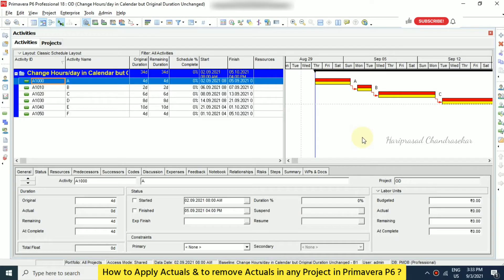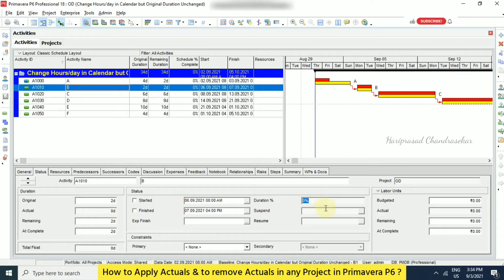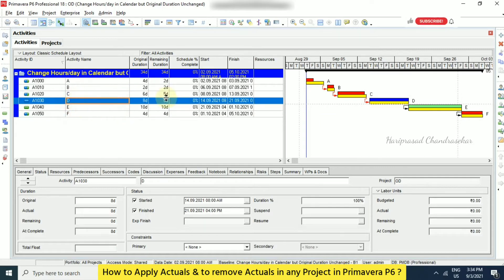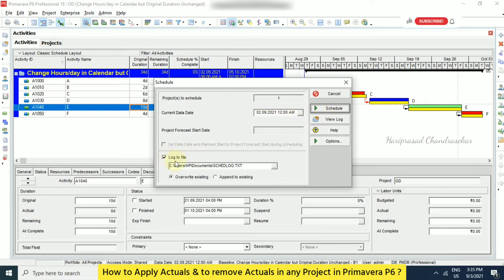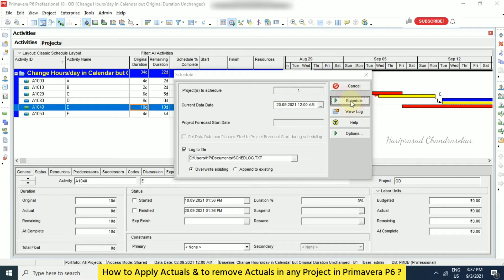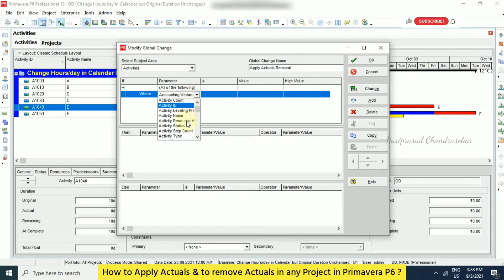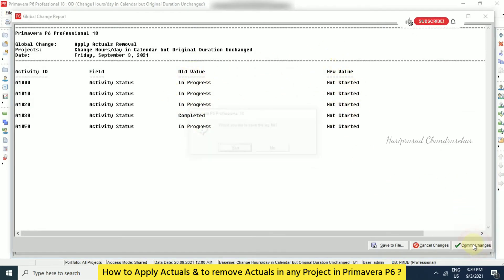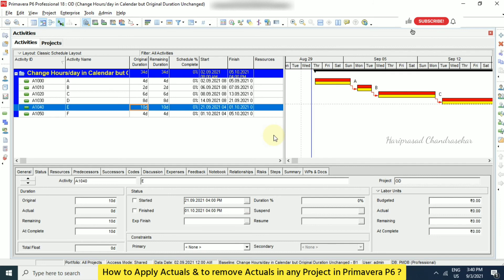How to Apply Actuals & to remove Actuals in any Project in Primavera P6 ?